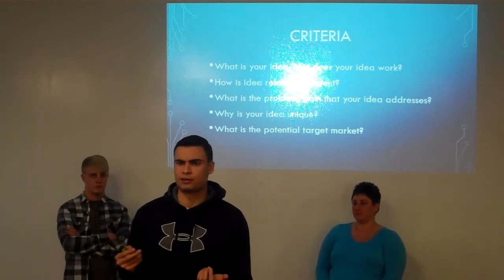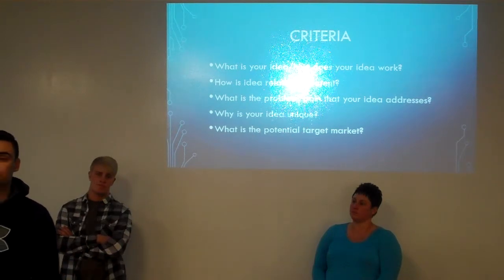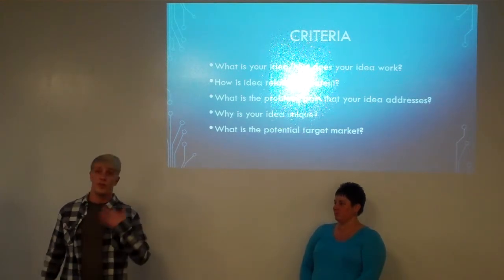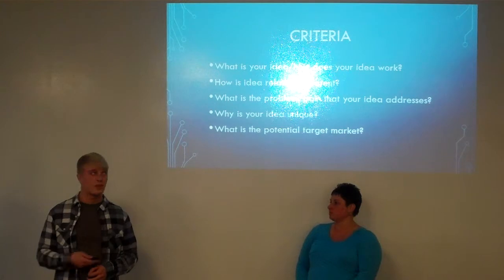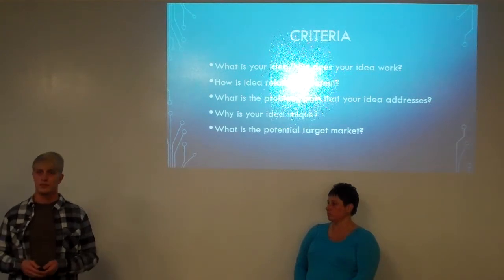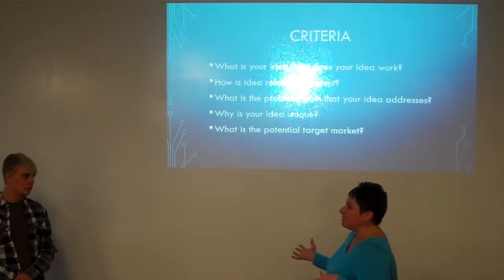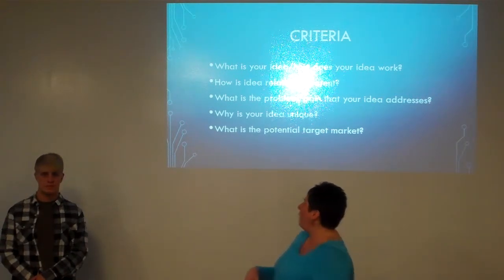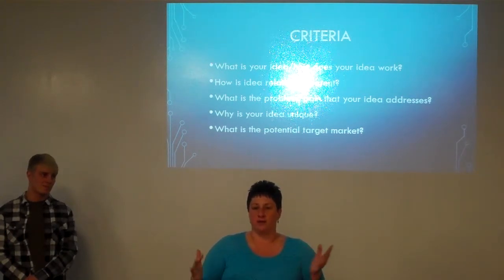Cameron, Dillon, Candice